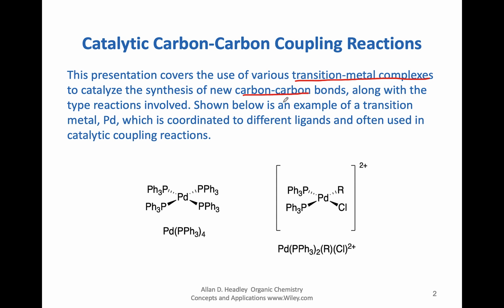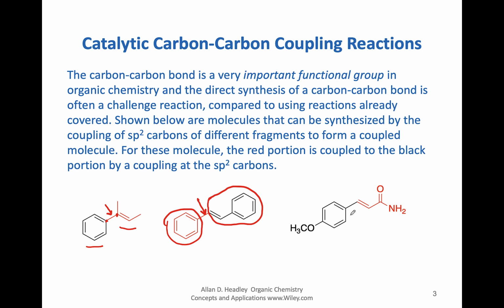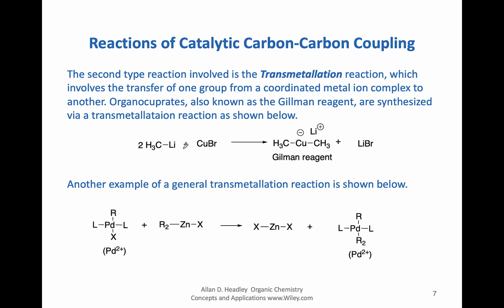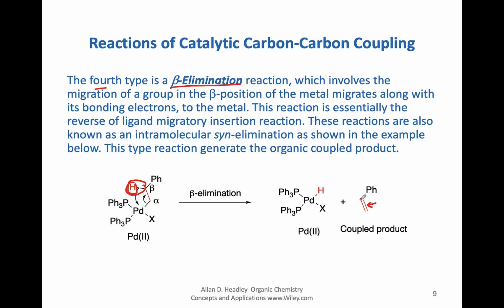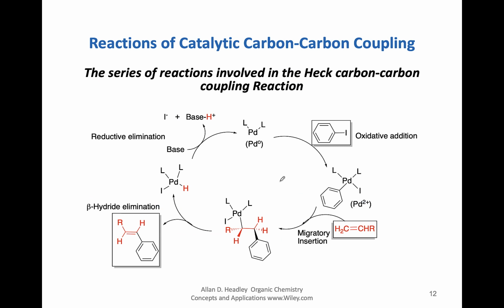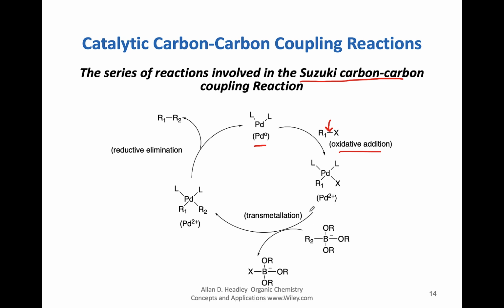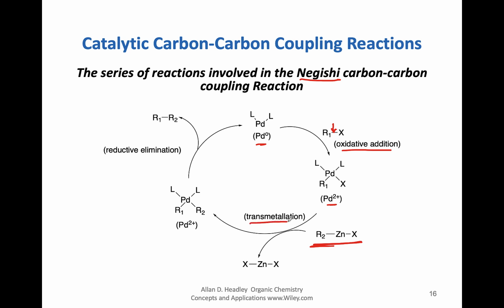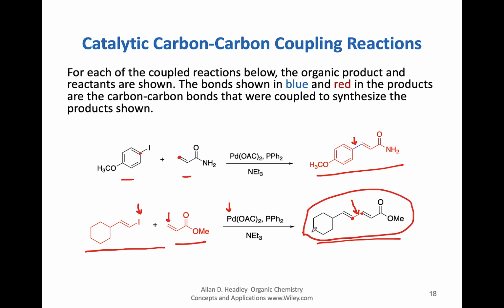2325 Chap19 01